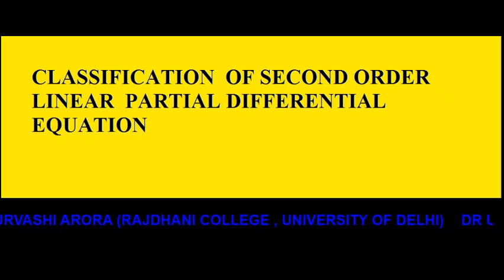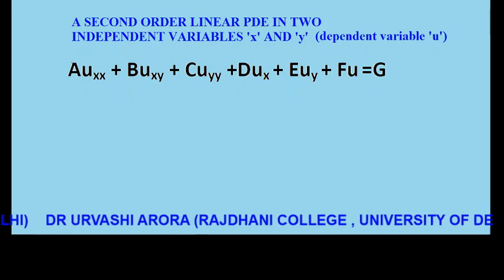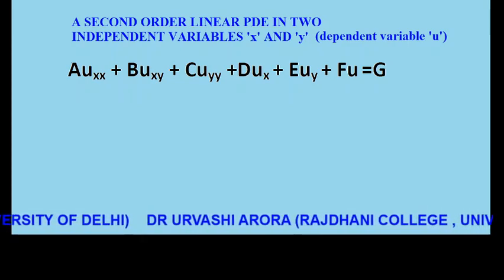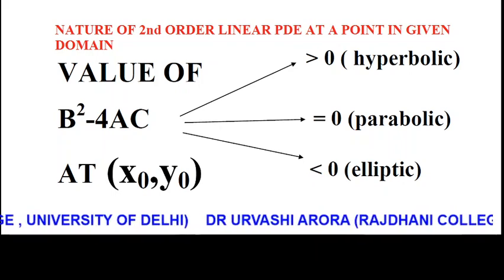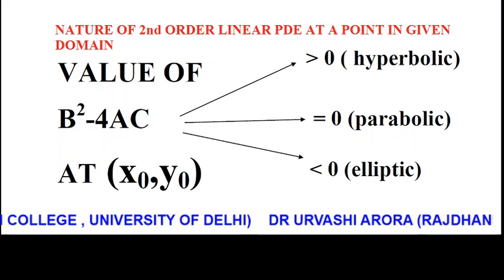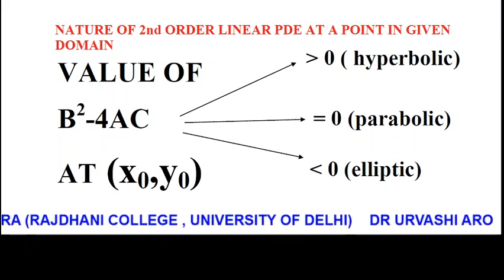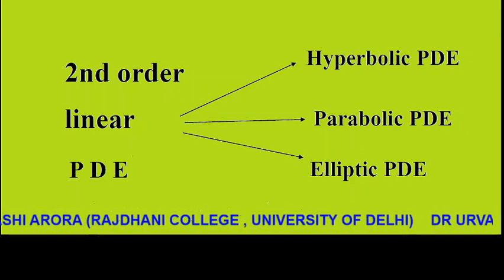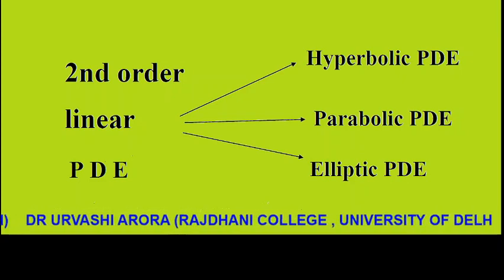Classification of Second Order Linear Partial Differential Equations/By Dr Urvashi Arora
This short video lecture explains how to classify a given second order linear partial differential equation in two independent variables as hyperbolic/parabolic/elliptic.